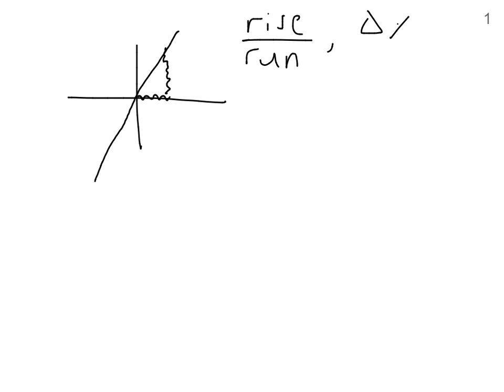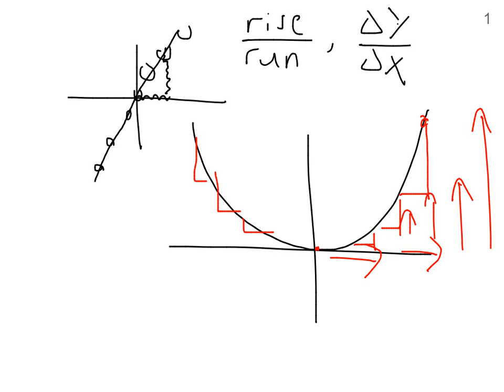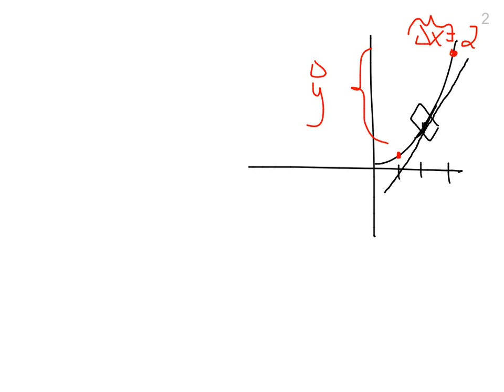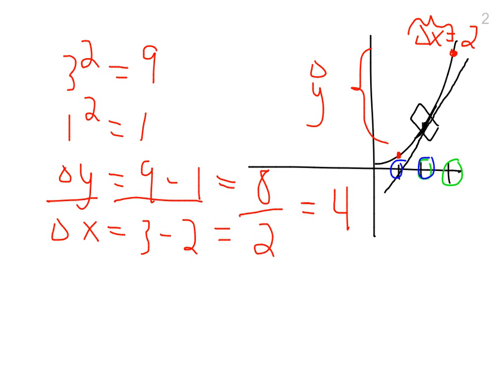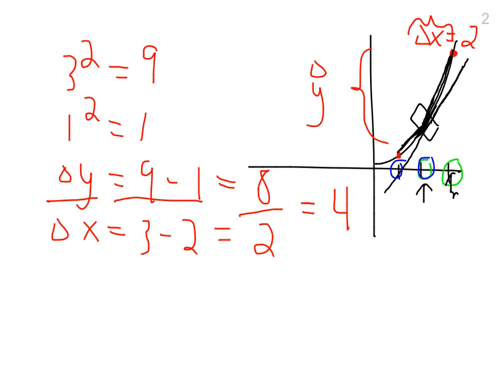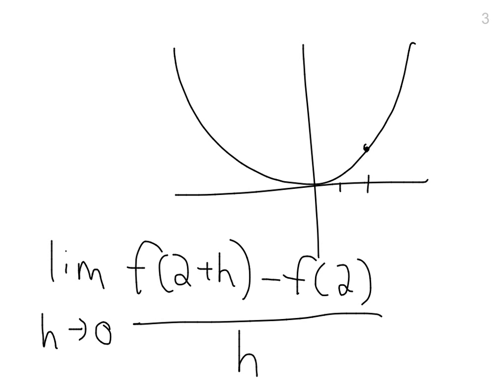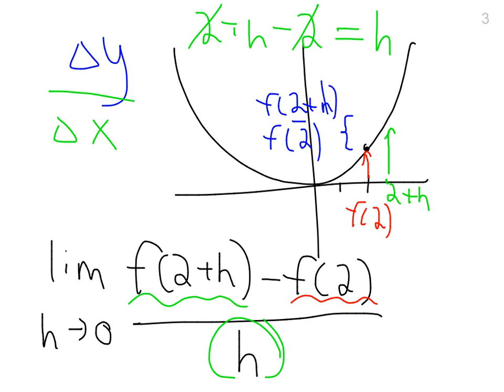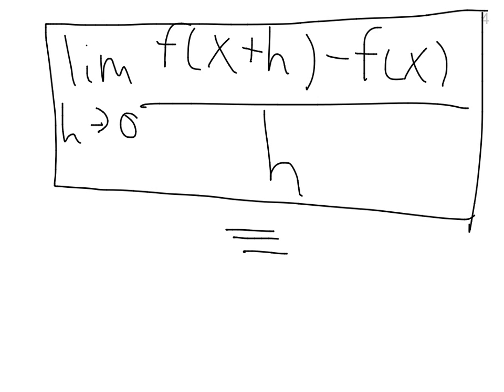Reviewing Slope and Using the Limit Definition of a Derivative - Essential Calculus Video 3